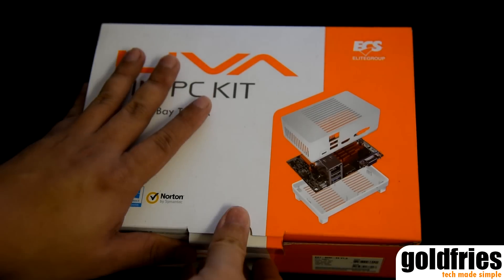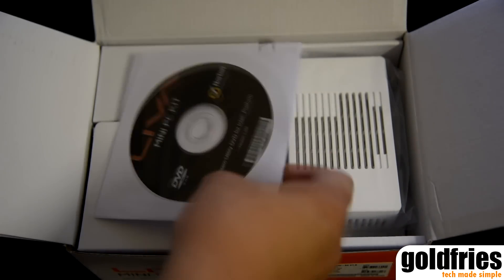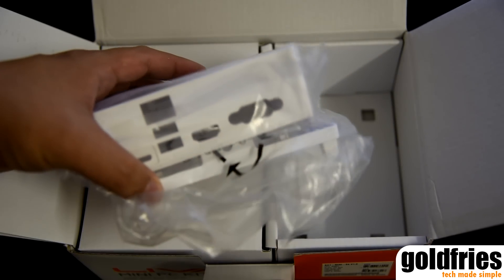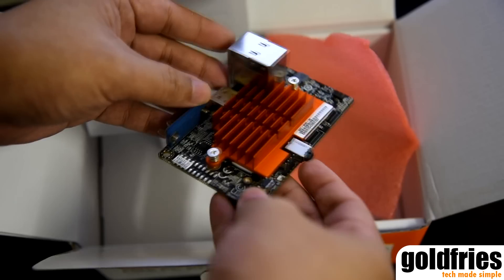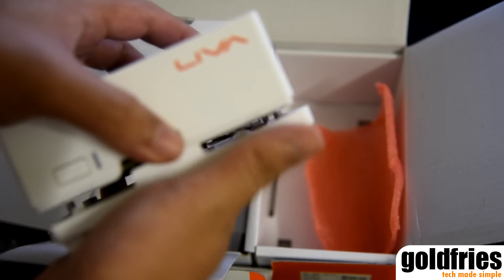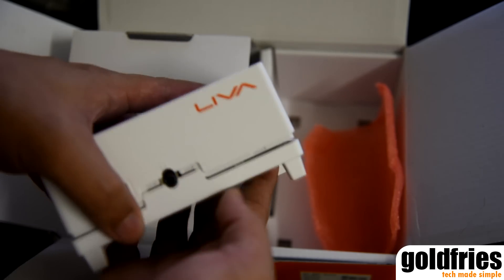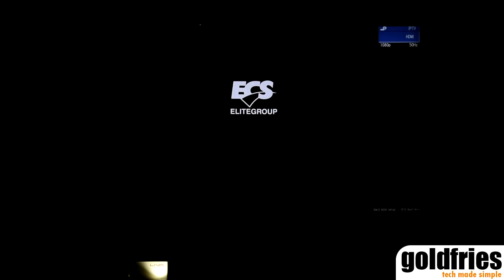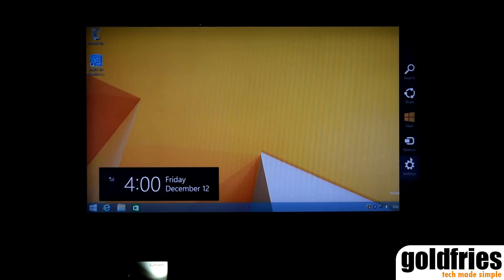ECS LIVA Mini PC Kit Unboxing and Overview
The ECS LIVA Mini PC Kit runs on Intel's SoC Bay Trail-M system. The processor is a Celeron N2807 with base frequency of 1.58 GHz and burst Frequency 2.16 GHz and a very lower TDP of 4.3 watts.

The LIVA Mini PC comes with either 32GB or 64GB storage, this unit is the 64GB variant. It has 2GB of RAM and a host of other I/O ports.